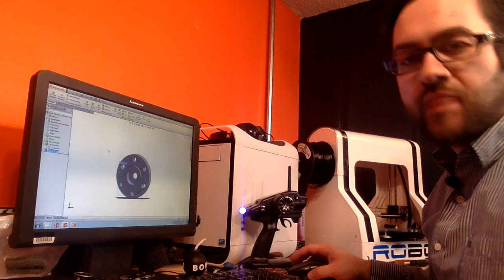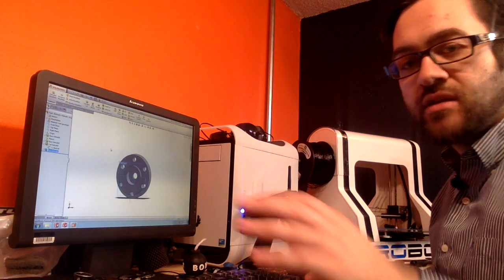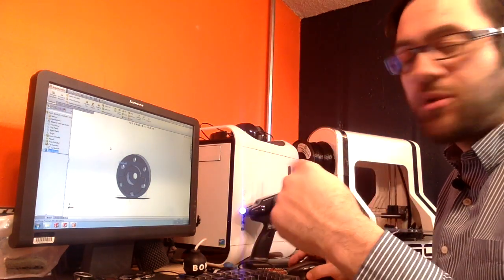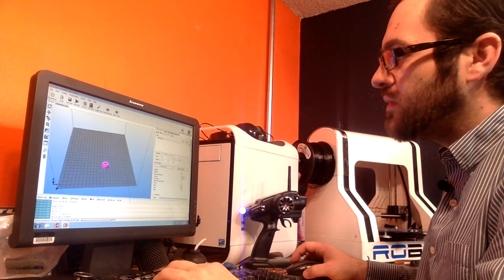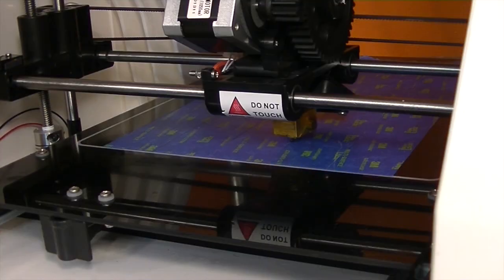Futaba Wheel Adapter for Vanquish 1.9 - 3D Printing - Robo3D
I used to make these adapters on my CNC mill. I wanted to test how the Robo3D would handle the same task. I am loving the 3D printer and it's doing everything that I could ask it to do!